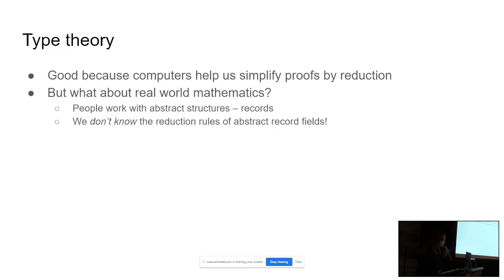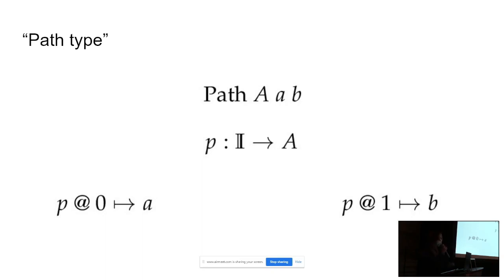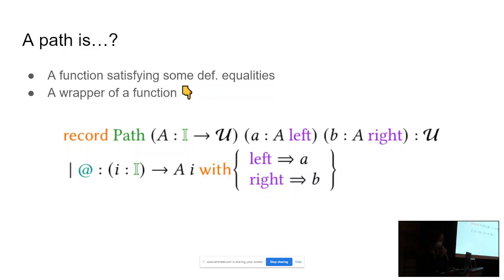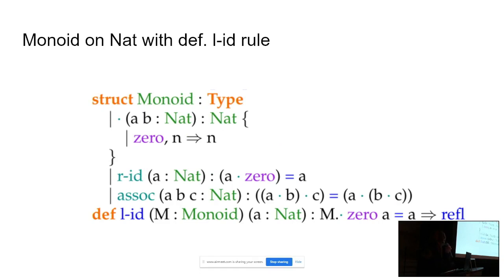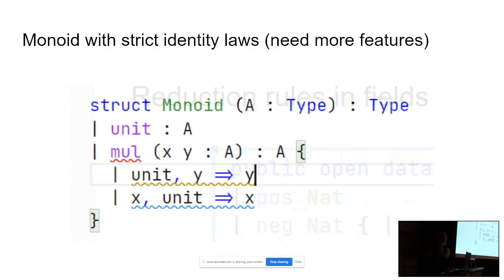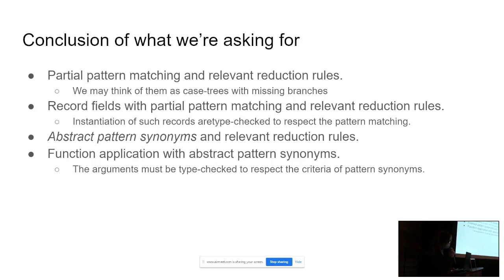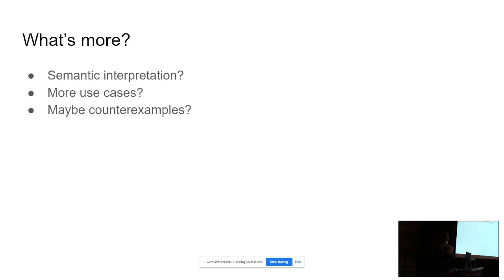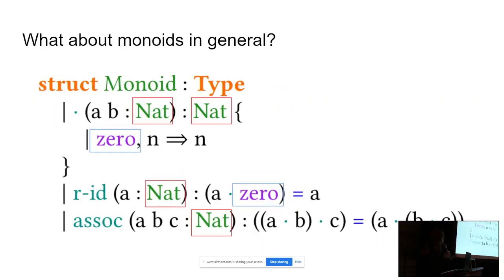[WITS'22] First-class pattern synonyms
In this talk, I?ll share some ideas on ?parameterizing a record by pattern synonyms?.